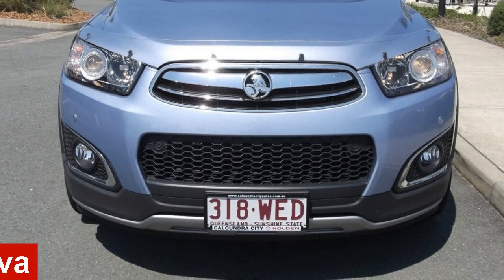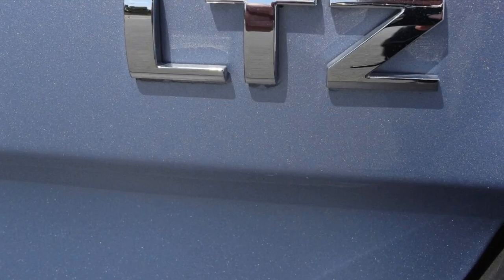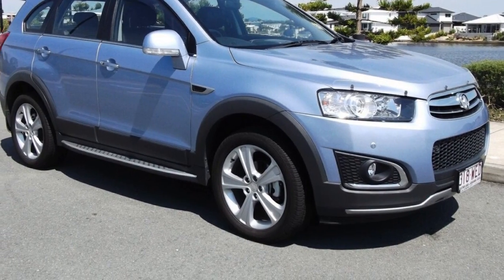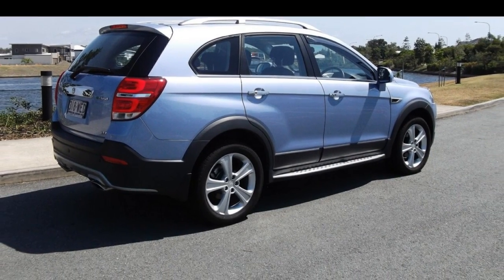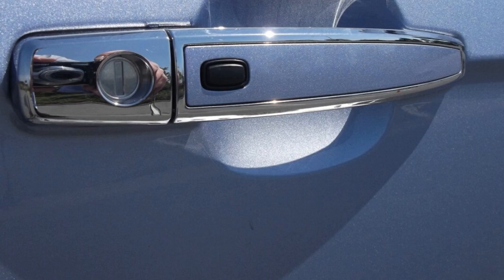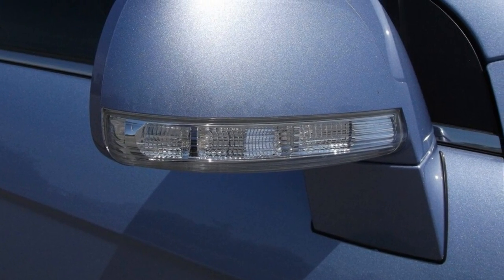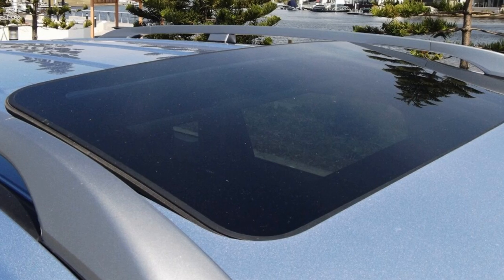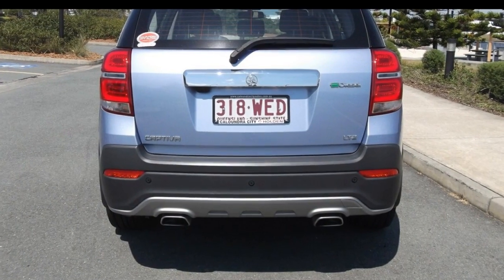2015 Holden Captiva CG MY15 7 AWD LTZ Glacier Blue 6 Speed Sports Automatic Wagon